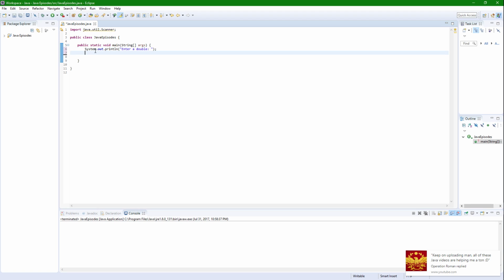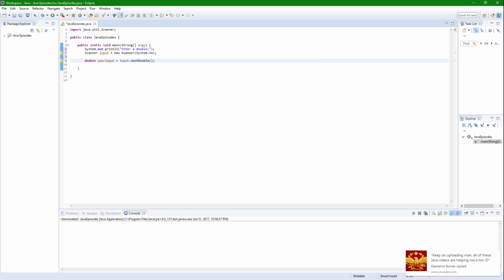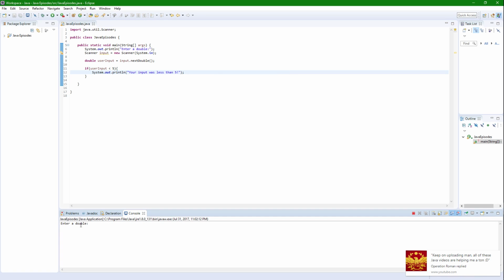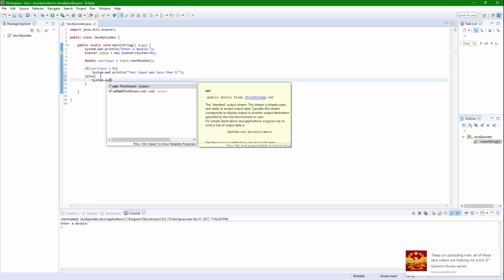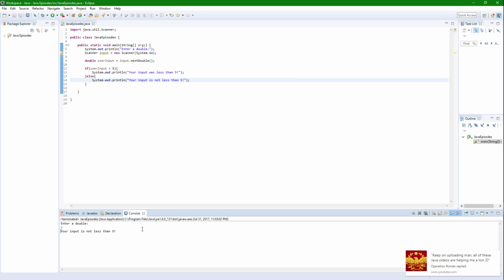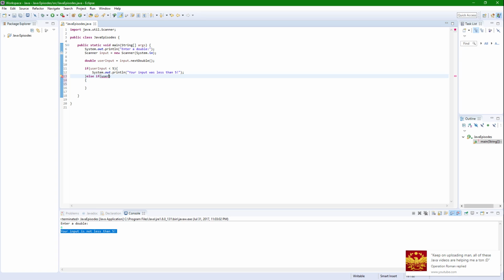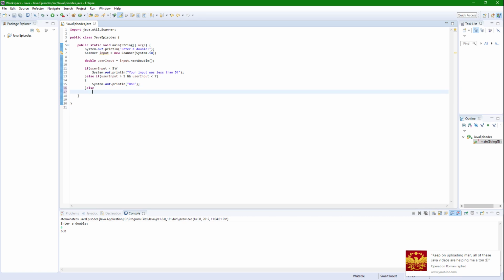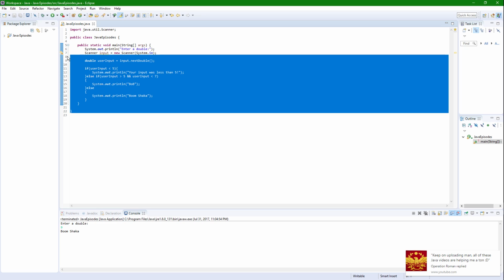Java Tutorial #11: If Else Statements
Hey Guys,

A quick tutorial on conditional statements, hope you enjoy!